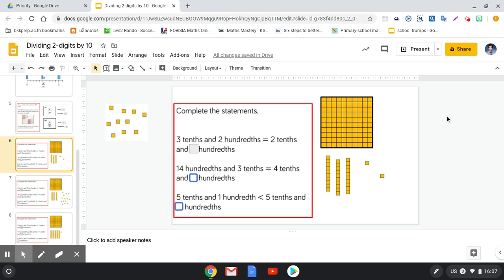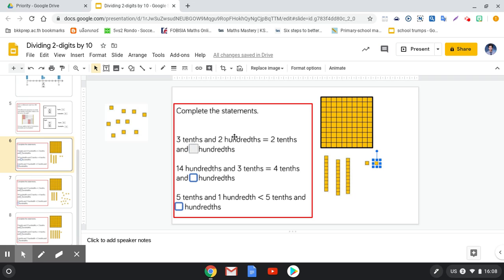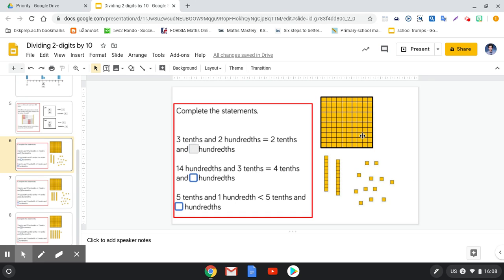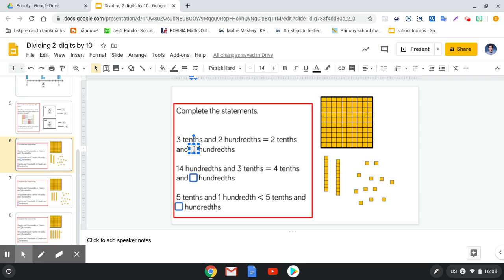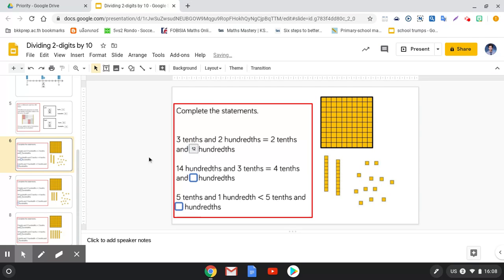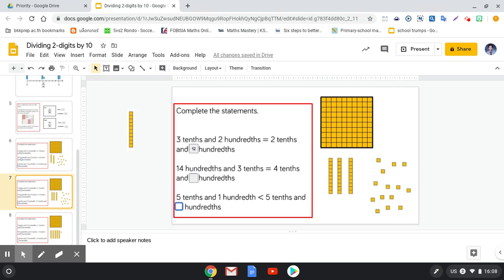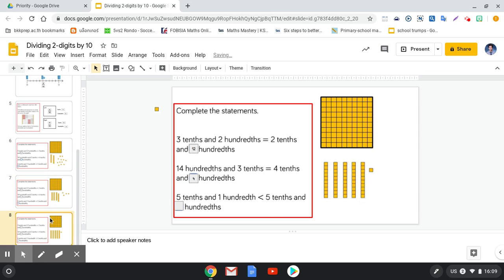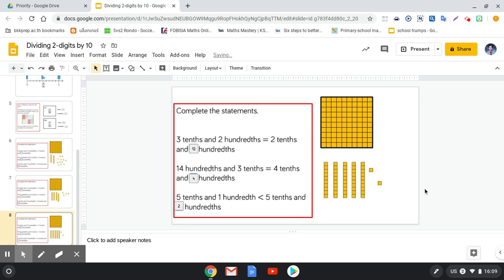Untitled: May 18, 2020 4:09 PM